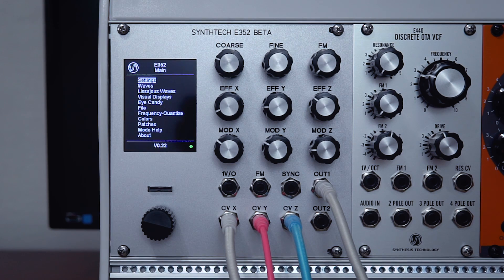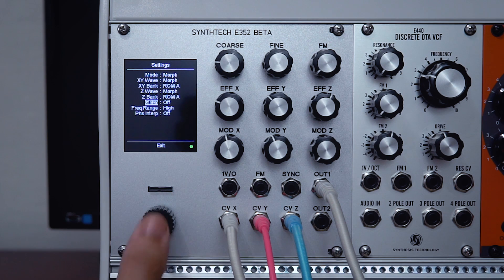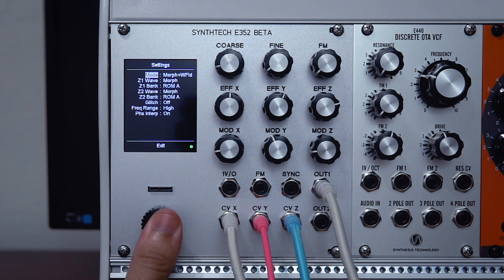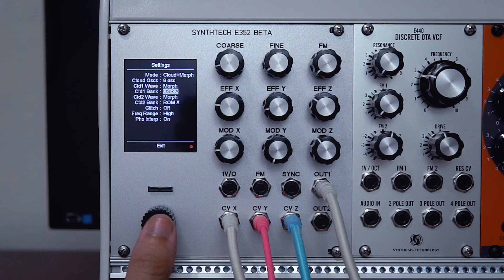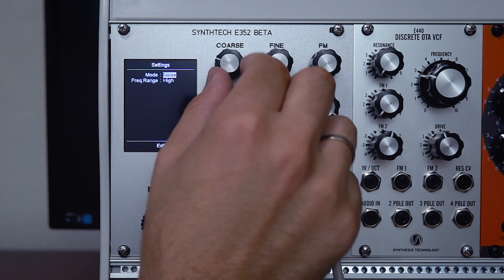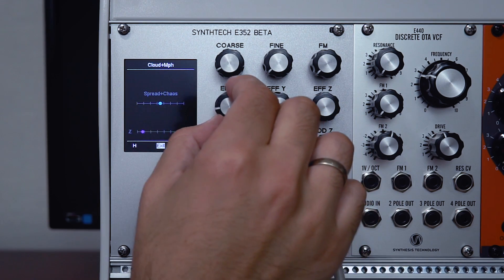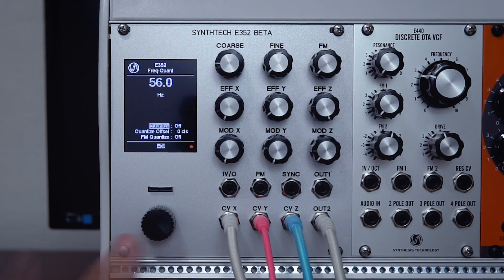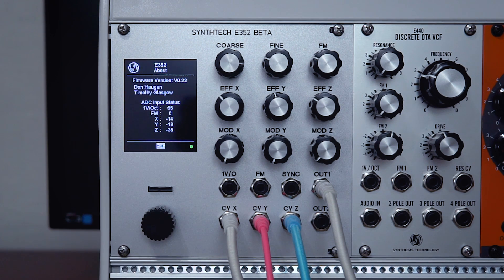SynthTech E352 Overview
An early look at the upcoming Syntech Oscillator